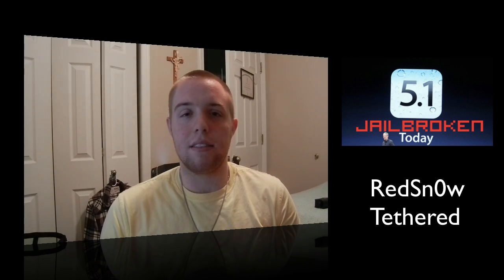Jailbreak iOS 5.1 FINALLY!!! | iOS 5.1 Features, RedSn0w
With the release of iOS 5.1 yesterday, there is already a jailbreak. The downside to this jailbreak is that it does not work on the iPad 2 or 3, and the iPhone. 4s. One of the first Jailbreak videos out for iOS 5.1 so be excited for that. I will show you guys how to Jailbreak using Redsn0w on Mac OS X. It is also Available for windows users. New features on iOS 5.1 aren't that big of an update but it has a few new tweaks in the update that makes the iOS a bit better for iOS users especially on the iPad.

Tags:mw3 tdm team death match modern warfare three gameplay commentary machinima respawn realm war interchange humans vs zombies infection survivors new intro cod 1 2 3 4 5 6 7 strategy wins loss lose winner loser cool giveaway great strong pokemon tymoss tysiphonehelp pirategray 0tymoss0 sapphire ruby red fire leaf green emerald iOS iPod gaming iPhone 4s 3g 3gs 4g 3g 2g 1g jailbreak green poison ios5.1 hacks cydia 5.1 redsn0w blackra1n